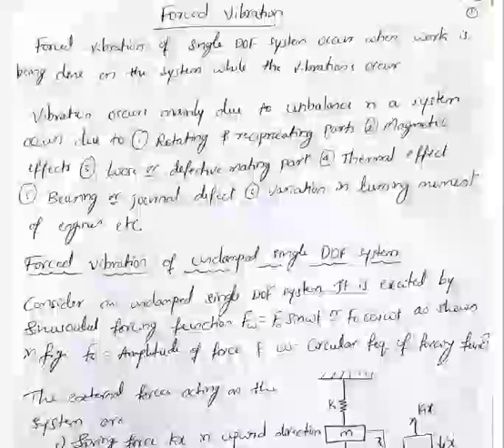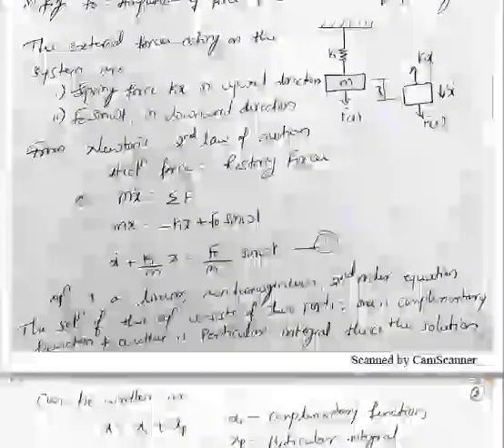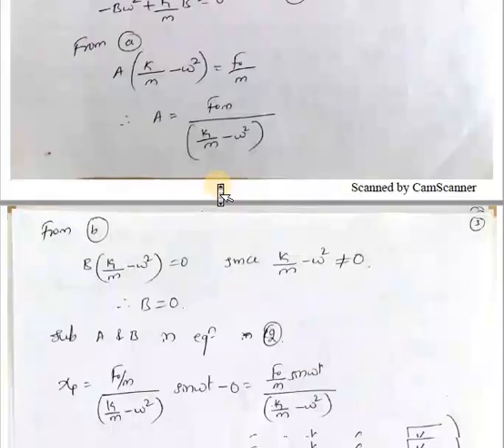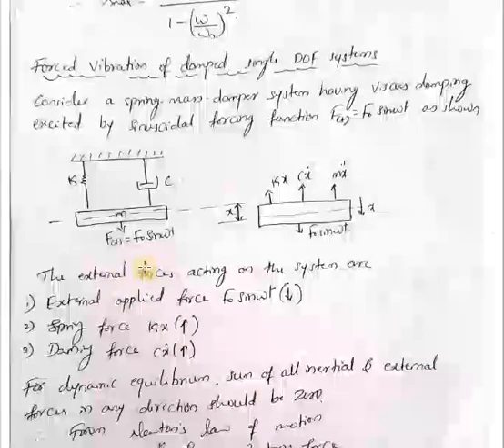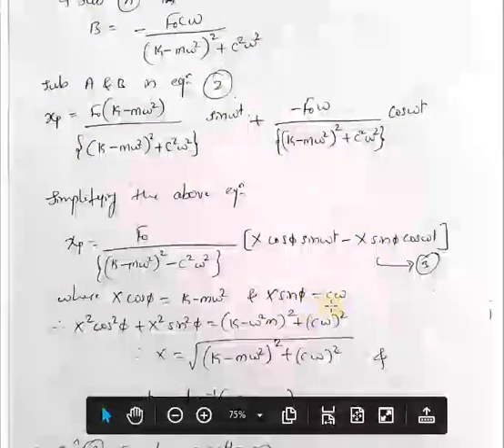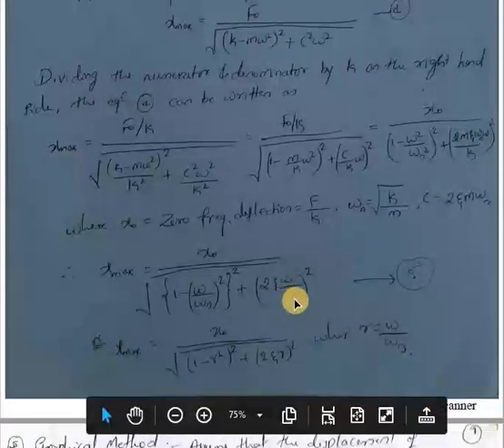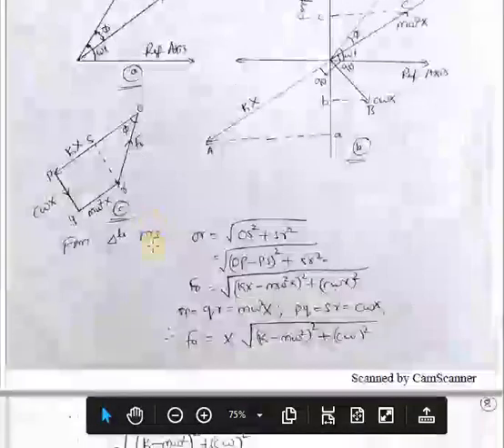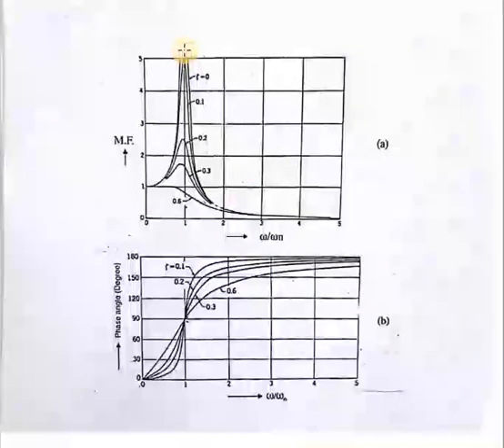Module 5 forced vibration lecture 1